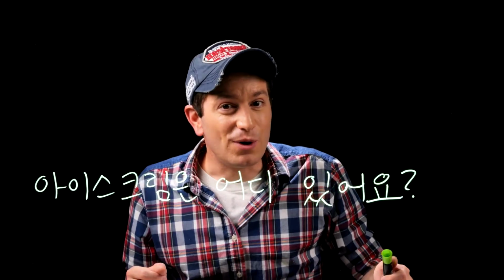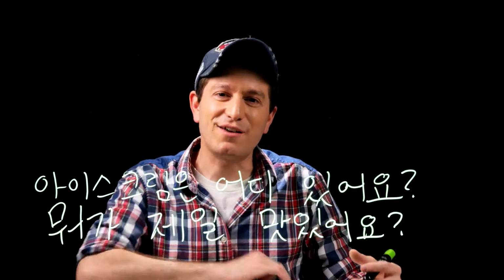How to start a conversation with a native speaker | Korean FAQ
There’s a Korean idiom, “시작이 반이다,” which means “Starting is half.” In this lesson I’ll share some of the common ways that I use to start a conversation in Korean. Some of these tips are to find something simple that you feel confident that you can say, asking a simple question, try making eye contact, taking a taxi, and just using 안녕하세요.